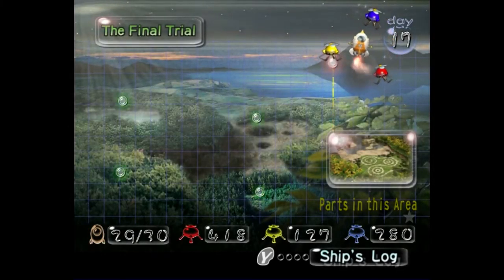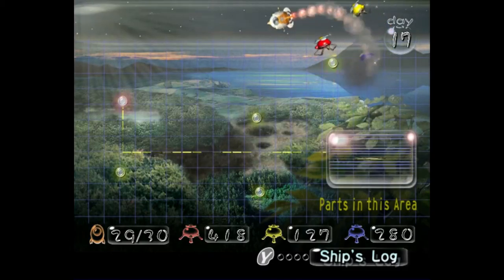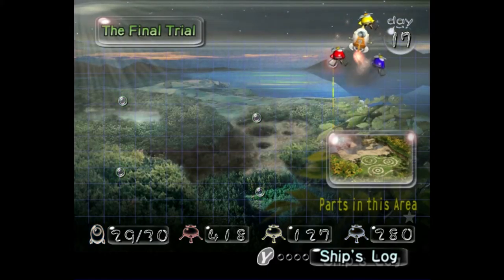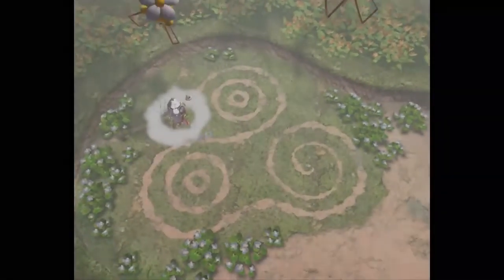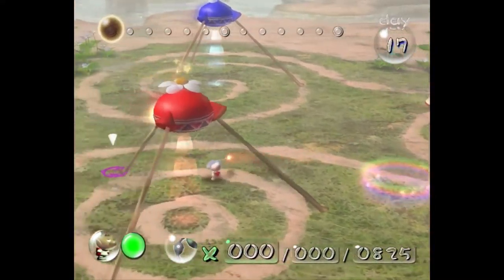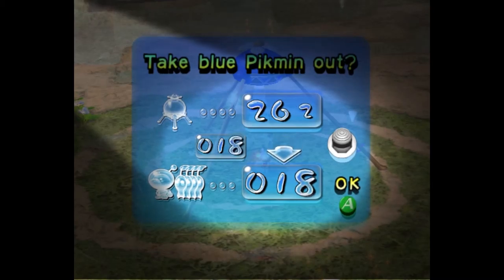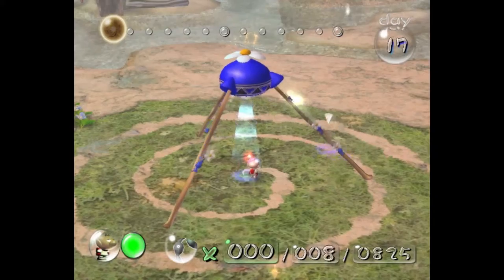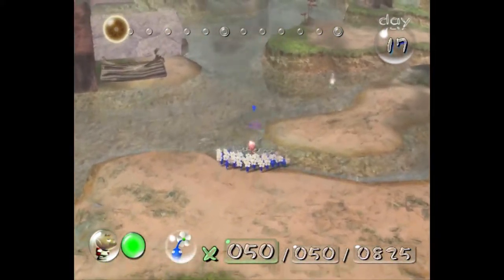Pikmin Episode 17